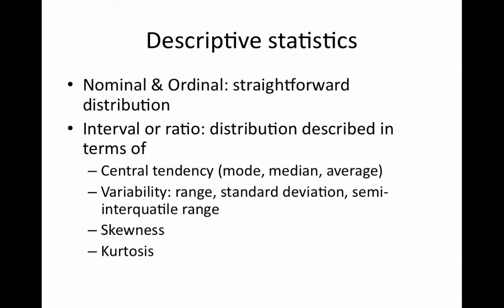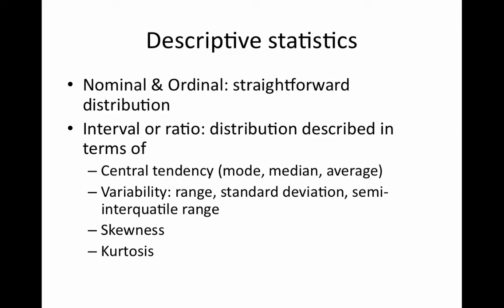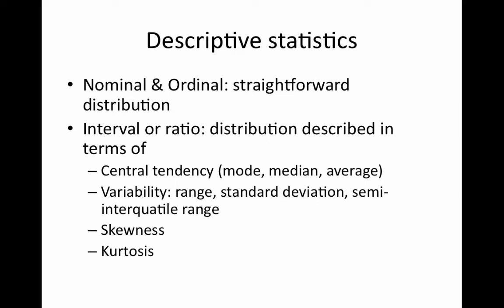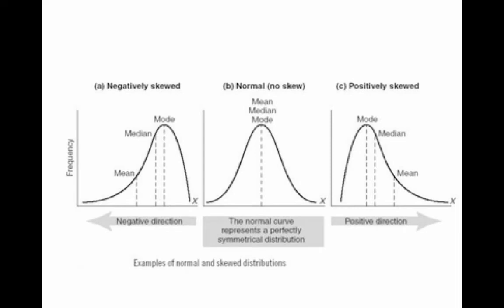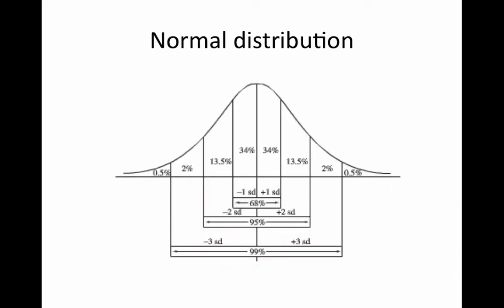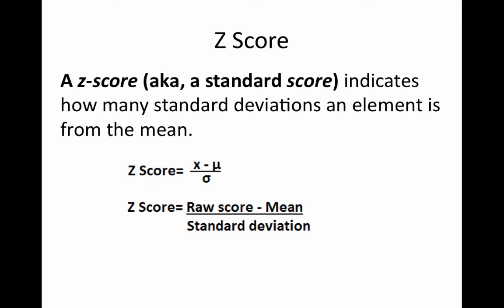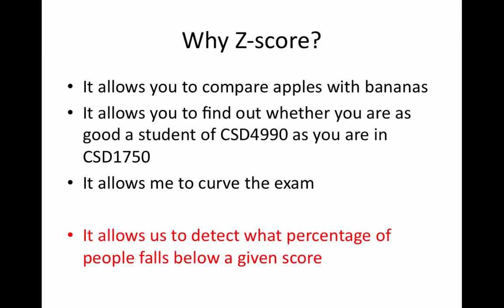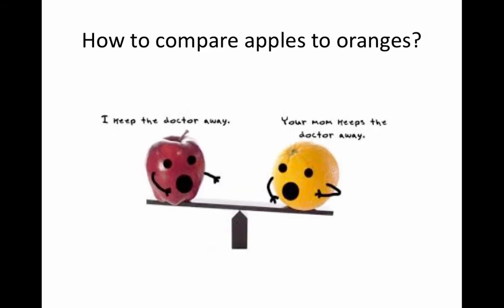RM Chapter 7 - Part 2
Table of Contents:

01:13 -
01:31 - Normal distribution
01:56 - Z Score
02:24 - Why Z-score?
02:47 - How to compare apples to oranges?
03:03 - Normal distribution
03:08 -